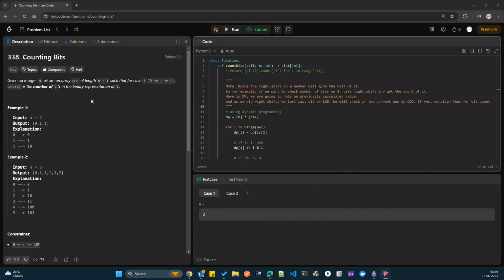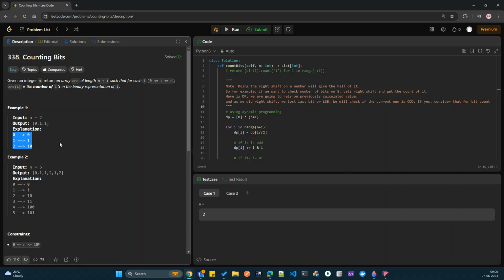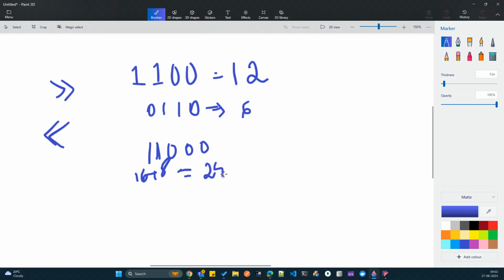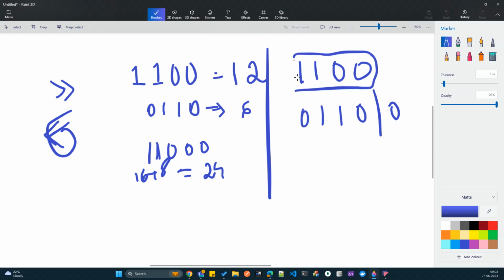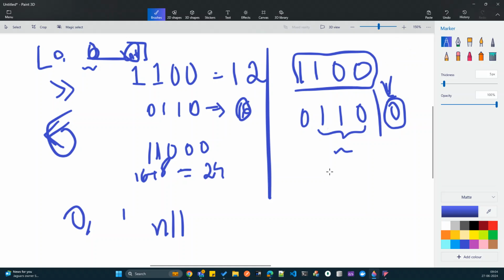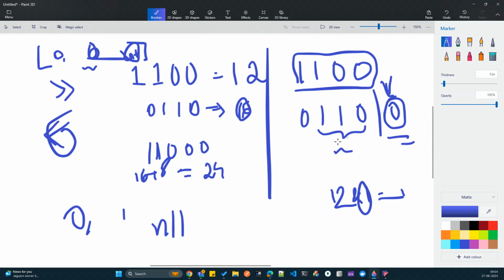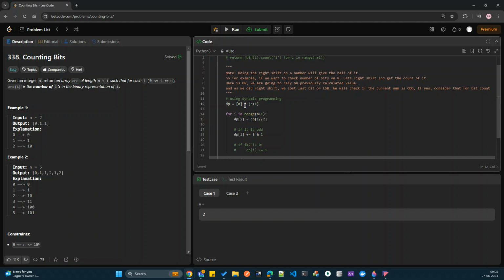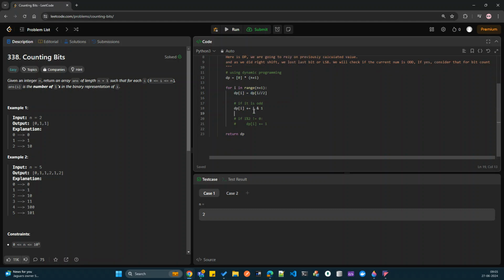Leet Code 338 - Counting Bits